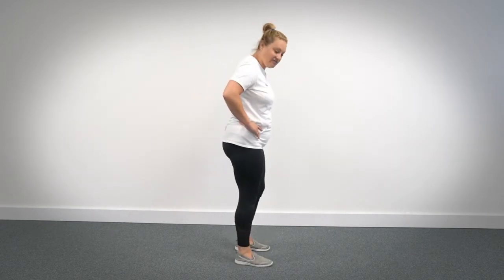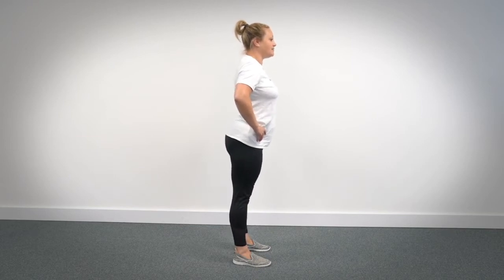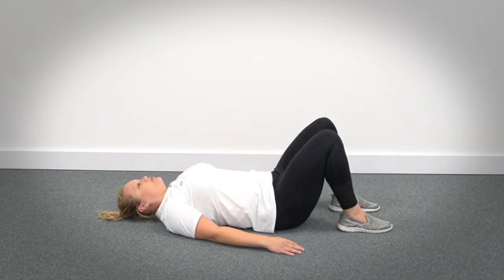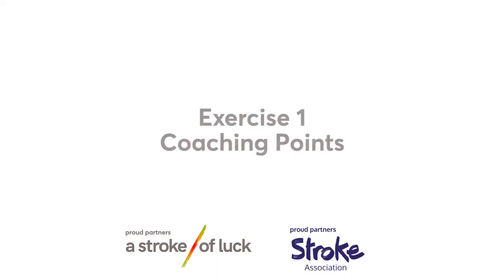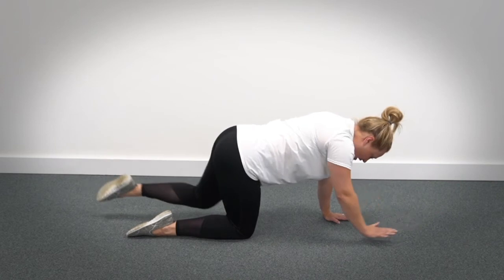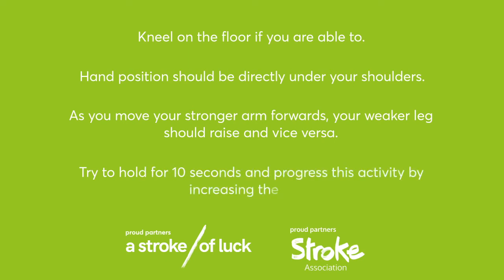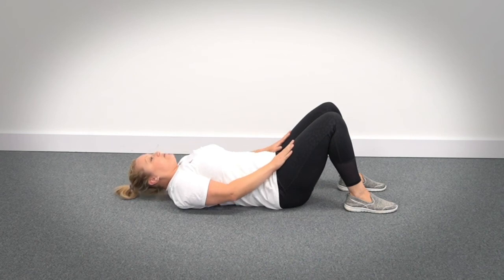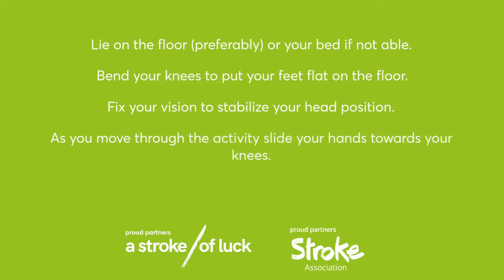Green Group - Core Strength with Becky Robins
Information about this video:

In this video, Becky Robins takes you through core strength exercises.

General Information:

A Stroke of Luck and The Stroke Association a have come together to bring you stroke-specific exercise videos you can watch in the comfort of your own home.

They are intended to support the rehabilitation needs of stroke survivors but may not be suitable for everyone. Before using these videos, please discuss their suitability with your doctor or stroke health professional.

As with the A Stroke of Luck branding, we have created the following Groups: Red, Amber, and Green. Please make sure you watch the Introduction Video to assess which Group is most suitable for you.